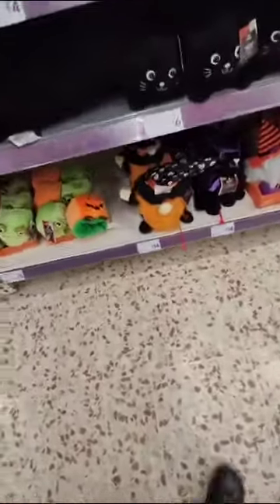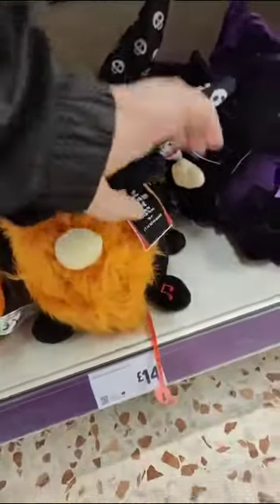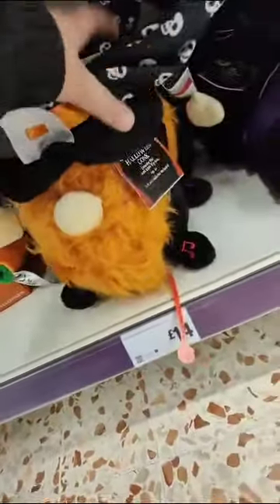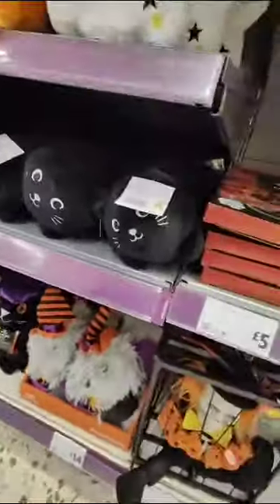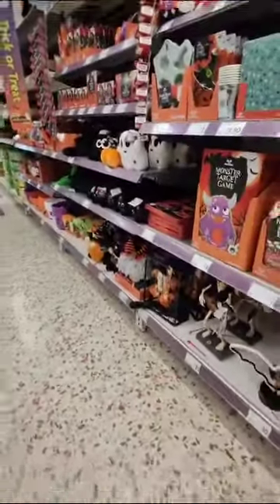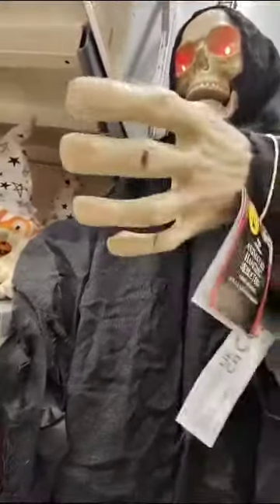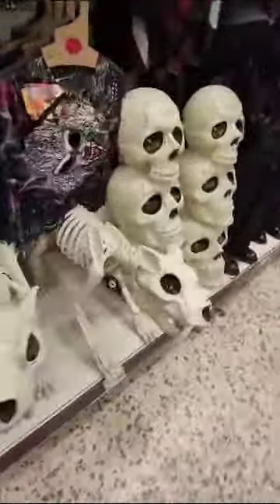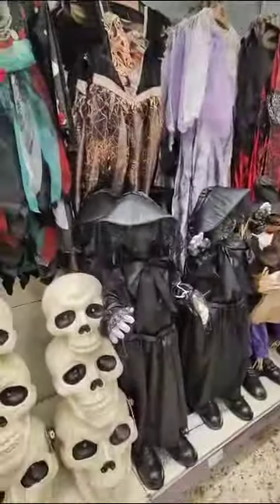morrisons halloween 2023 walk through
Video from Harry's Tab S6